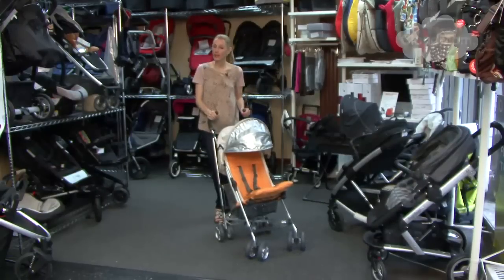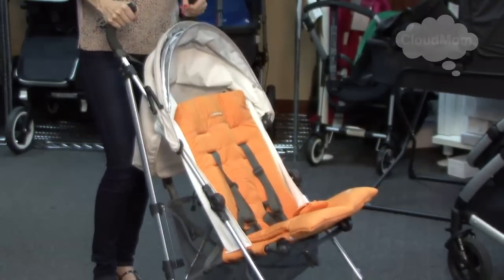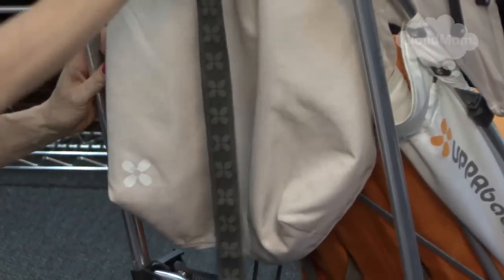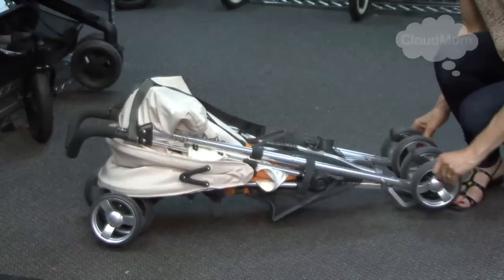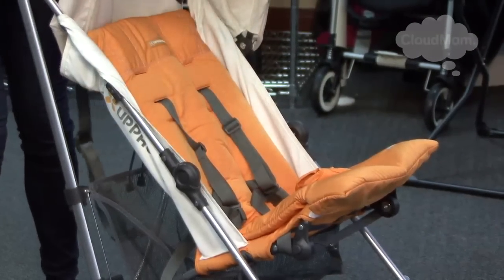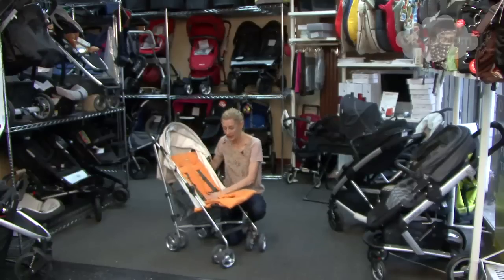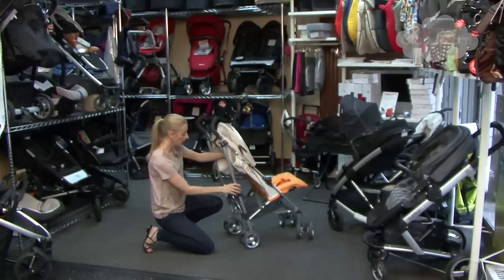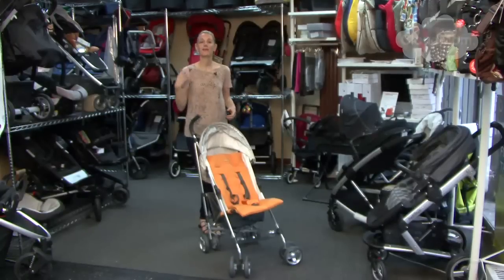UppaBaby G-Luxe Stroller Review | CloudMom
UppaBaby G-Luxe stroller review from a mom of 5! This hybrid stroller is lightweight with decent storage plus it stands on its own!

Hello parents!

You must be so excited to welcome your little baby into the world. Before you do, you’re going to need to think about how you’ll transport your baby on strolls through the park and while shopping! Strollers can be very handy, and the UppaBaby G-Luxe Stroller is a wonderful option for any new parent! Check out my video on the UppaBaby for a full review and demo!Uppa Baby G-Luxe Stroller Review

Baby Stroller Review and Demo

The UppaBaby G-Luxe stroller is unique — it’s really a hybrid between a lightweight umbrella stroller and a full-featured stroller. The price tag might give you pause if you’re looking at other umbrella strollers on the market, but it’s really a great choice if you plan to use it frequently getting in and out of the car or around on public transportation. The UppaBaby G-Luxe stroller has a huge sun canopy, decent storage and near full recline, all uncommon features in a lightweight umbrella stroller. It weighs only 11 lbs., so even a petite mom like me can manage it with ease. Plus, it stands up on its own when collapsed – love that! For more great features of the UppaBaby, keep watching!

UppaBaby G-Luxe 2011* Stroller available at:
Albee Baby ($169.00)

Specs:
Product Weight: 11 lbs.
Suitable from 3 months to 50 lbs.

Includes:
Cup holder
Carry strap

What do you think of the UppaBaby G-Luxe stroller?